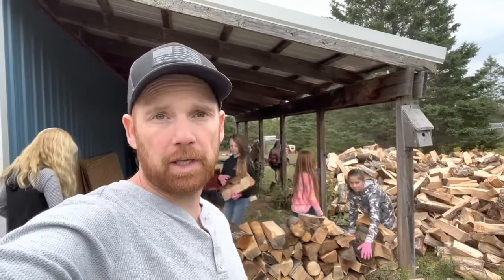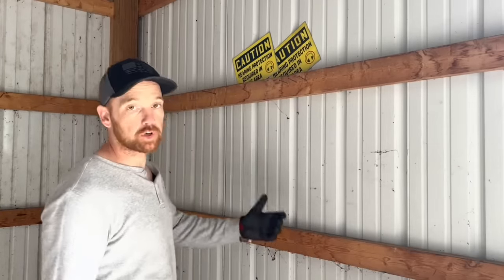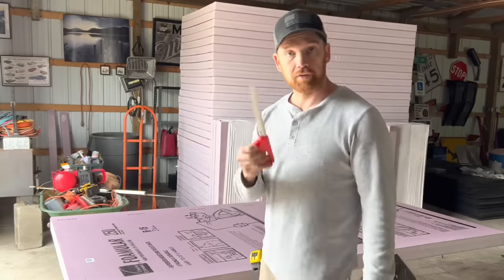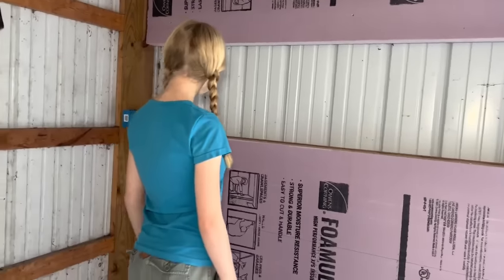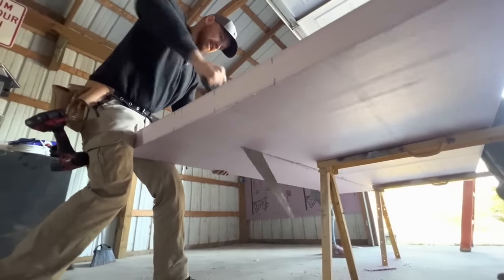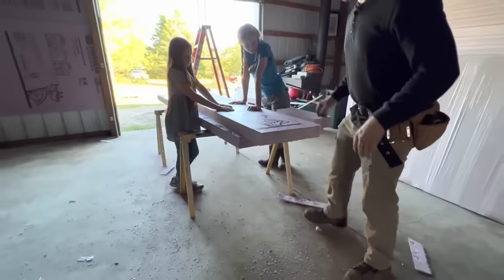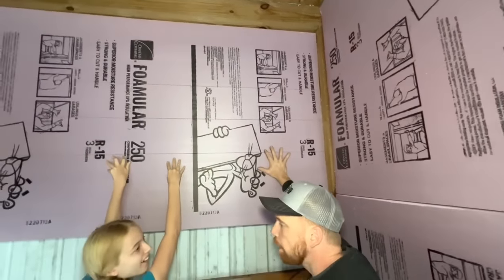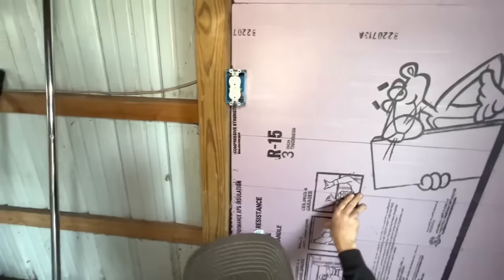Insulating our steel building/garage | Why we are NOT using Spray foam... Family prepares for winter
In this video, we show you how we save over $10,000 by a simple DIY insulation job in our garage still using top of the line material. We also explain why we will not have moisture buildup.